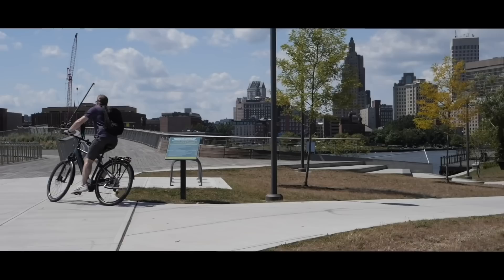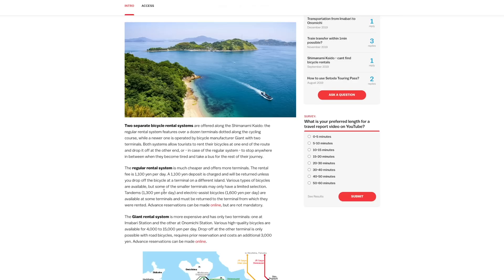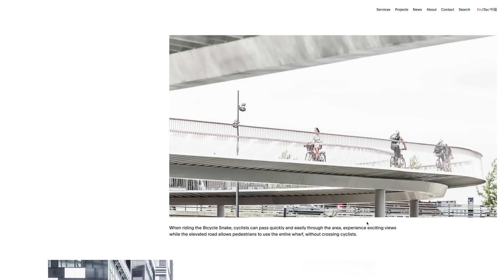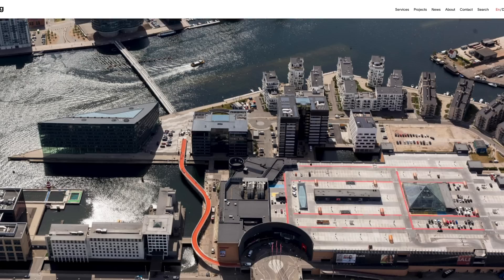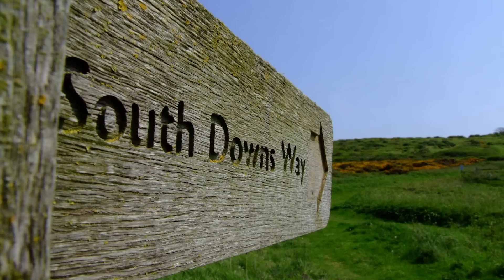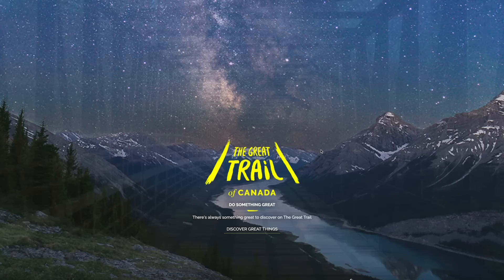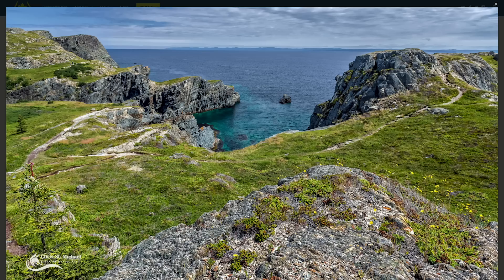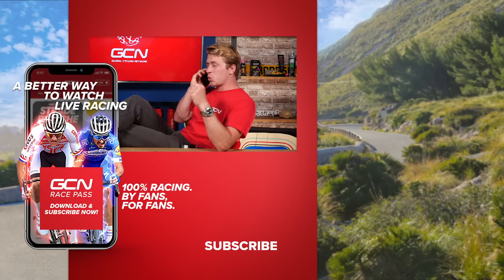6 Of The Most Crazy Bike Paths In The World | The Best Cycle Routes You Should Ride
We're all familiar with bike paths and cycle routes in cities that were designed as an afterthought by town planners who have no clue about cycling infrastructure. But there are some incredible bicycle paths around the world which are amazing, and you should add to your bucket list. James takes us through his favourites, which ones have we missed?

Register your interest in the GCN Club: [CUSTOM CLUB LINK]

If you'd like to contribute captions and video info in your language, here's the

You Should Try It - Water Mirrors.wav
ES_The Way You Sway - Grip City Cronies.wav
ES_World Kitchen - Water Mirrors.wav
ES_More Sugar - Water Mirrors.wav
ES_Swing With Mr Z - Grip City Cronies.wav
ES_Dimples - oomiee